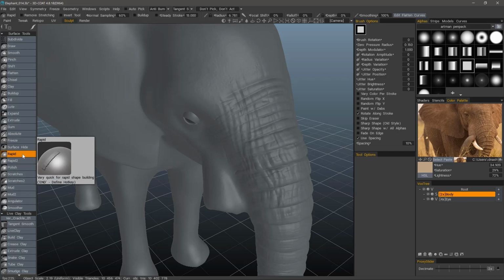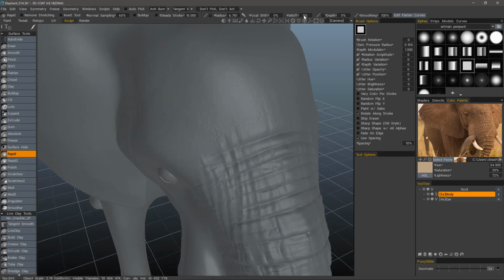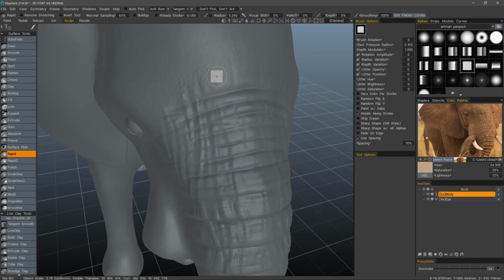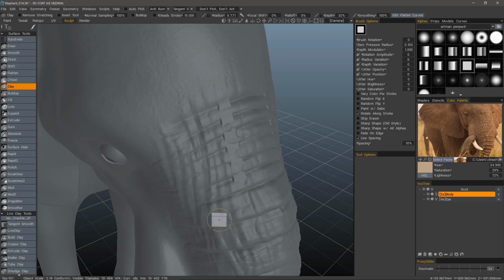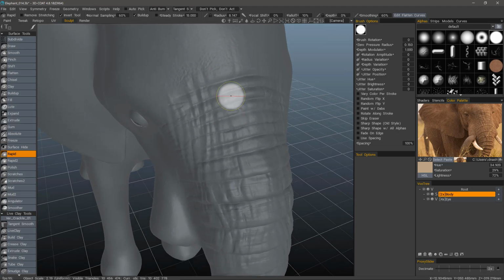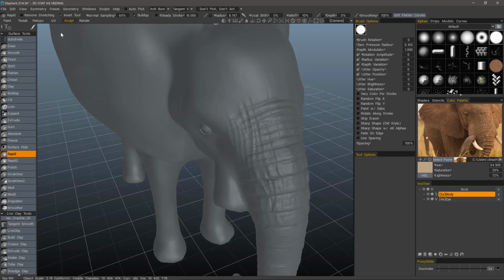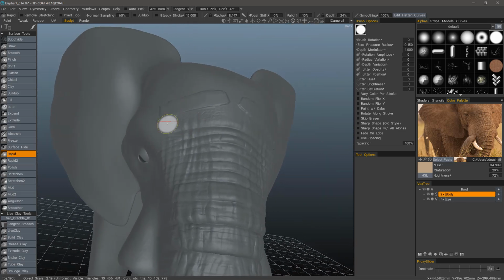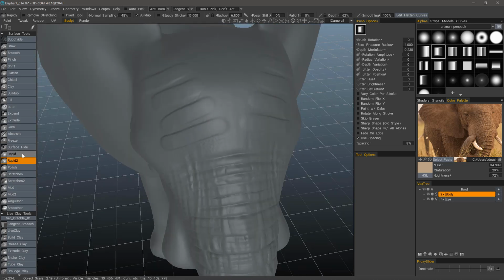Surface Brushes: Rapid Brush